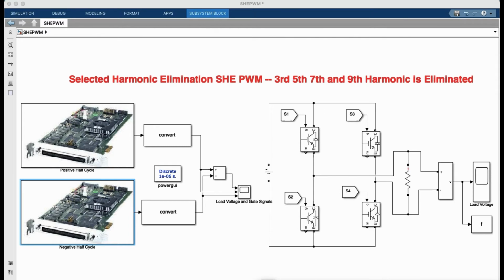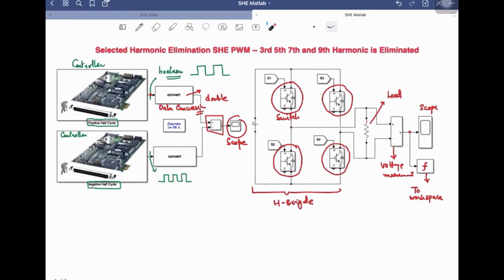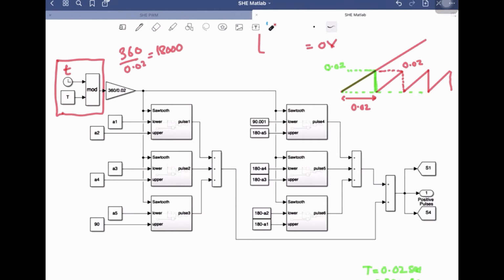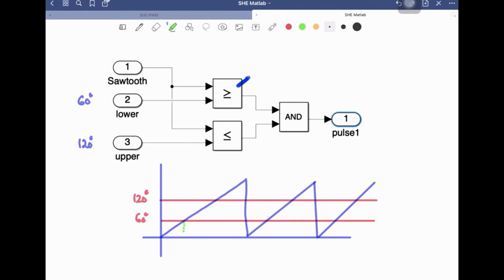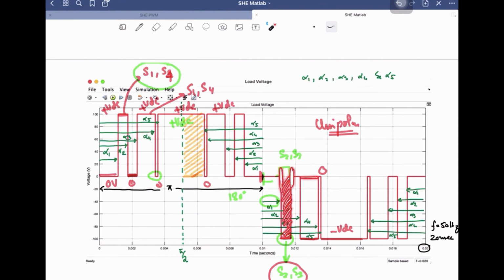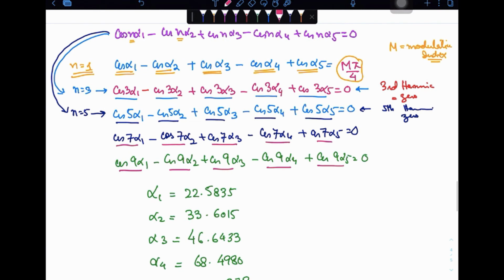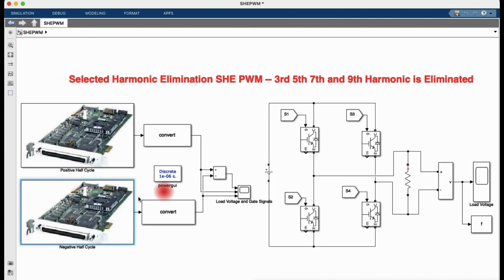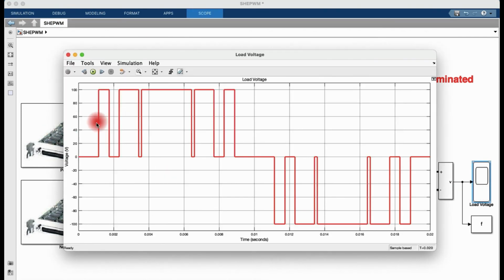Power Inverters W6-2: Implementation of Unipolar SHE PWM in Matlab Simulink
Implementation of selected harmonic elimination SHE PWM in Matlab Simulink is discussed in detail for a single-phase inverter.